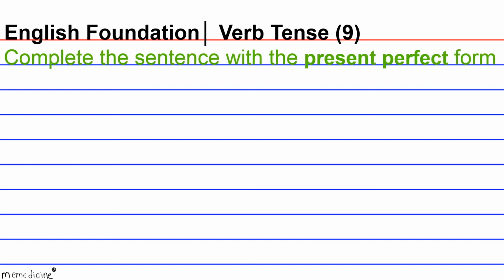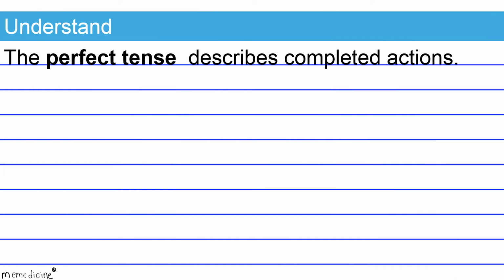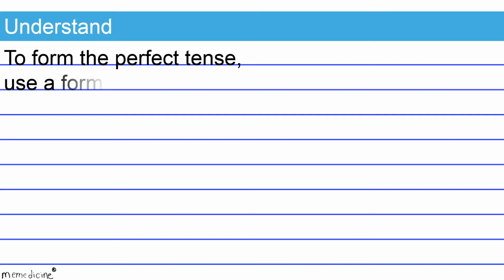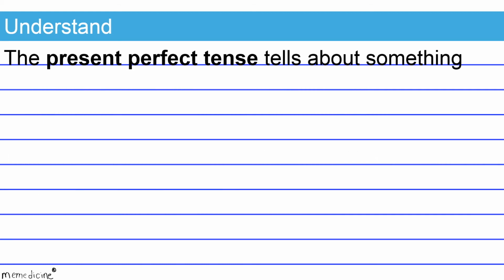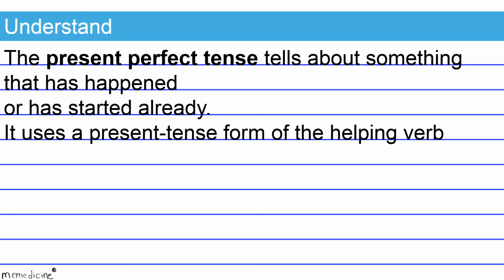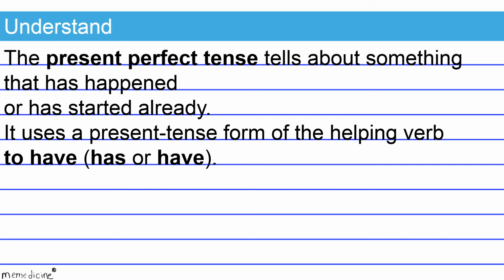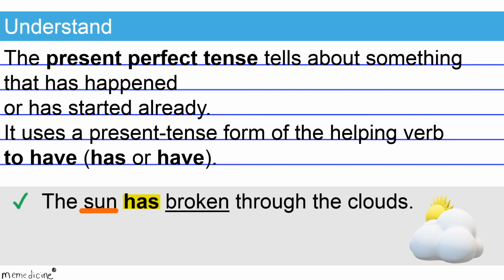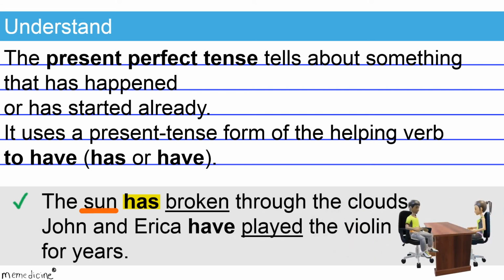PERT English Grammar│ Present Perfect Verb Tense (Past Participle - 8th Grade Level) │ Question 9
$memedicine
P.E.R.T. │Conventions of Standard Written English (Grammar Skill – Verb Tense) │ Present Perfect Tense (Past Participle - 8th Grade Skill Level)│ (Question 9)

Florida’s Postsecondary Education Test

This tool is the third step (but second level)  to mastering P.E.R.T verb tense.
This topic falls under demonstrating use if the conventions of standard written English.
Conventions of standard written English questions ask you to identify errors in a sentence.
Specifically, this is an eighth grade, common core, grammar, usage and mechanics lesson that teaches how to form and use the past participle in order to express the perfect tense.

Vocabulary│
verb tense
past participle